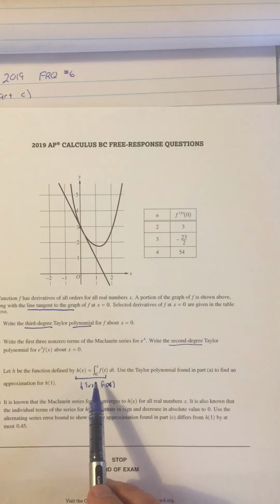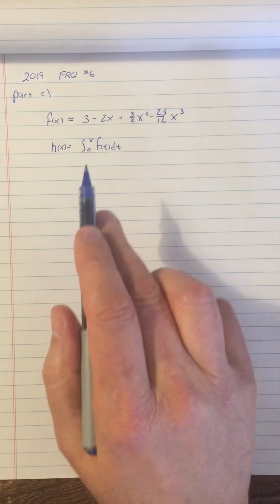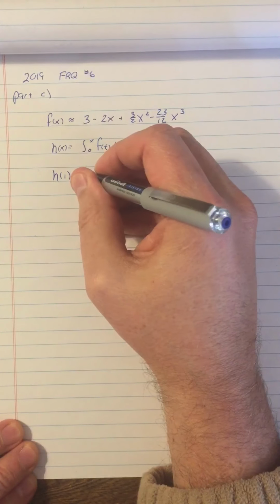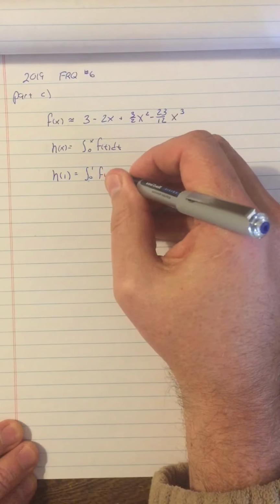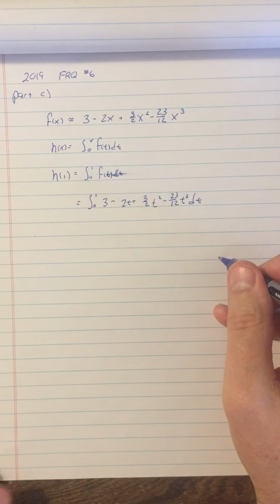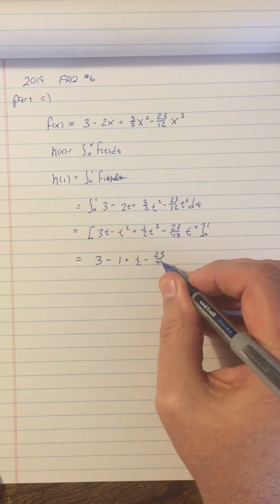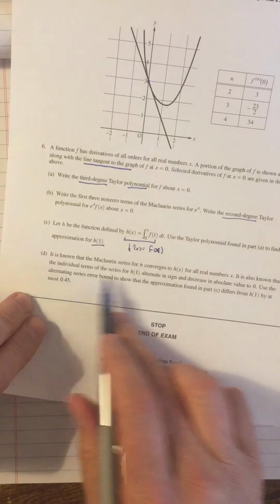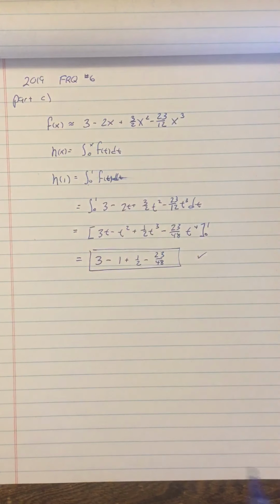2019 FRQ #6 part 3